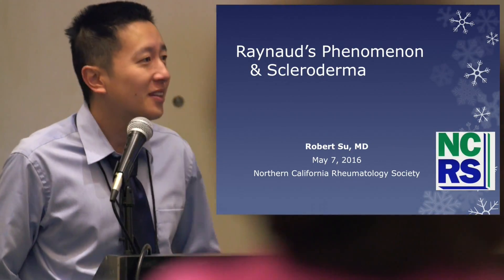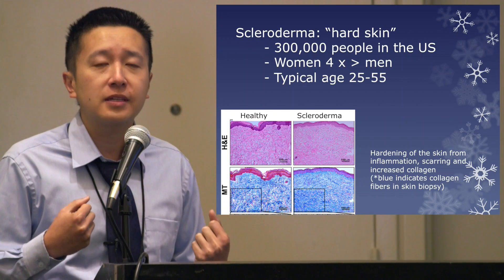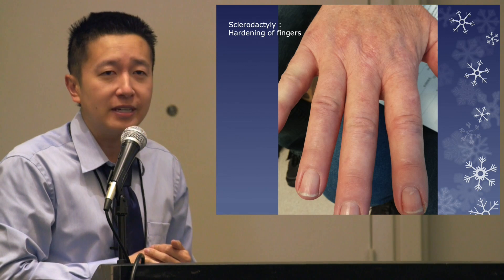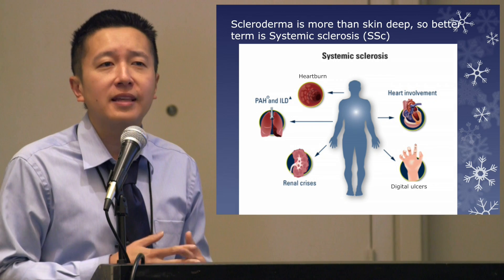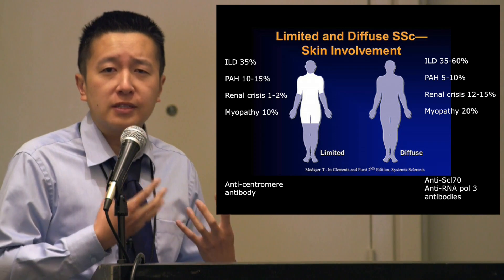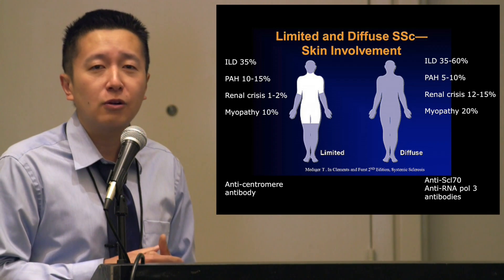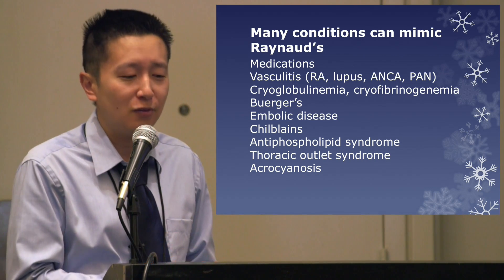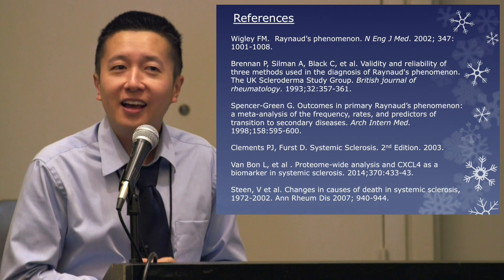Scleroderma & Raynald's (2016 May) - Robert Su MD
Scleroderma & Raynald’s - Presented on May 7, 2016 at Northern California Rheumatology Society (NCRS) Patient Education Symposium - by Robert Su MD